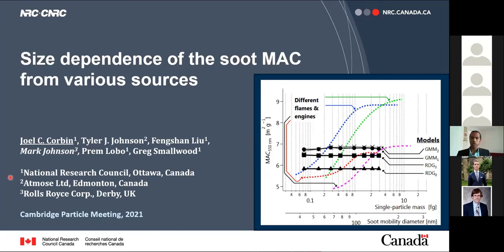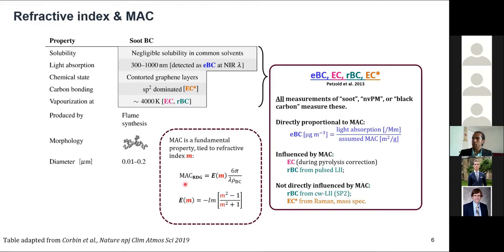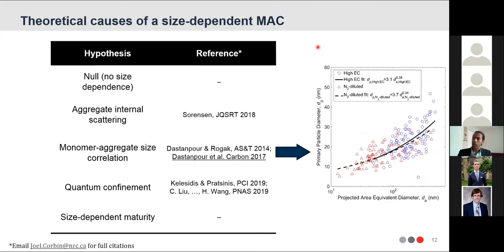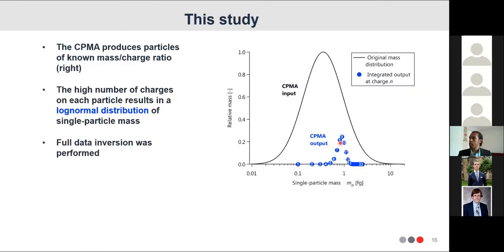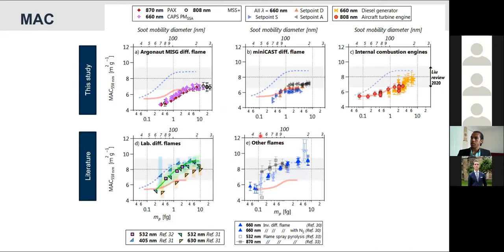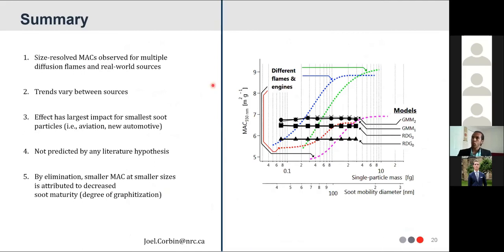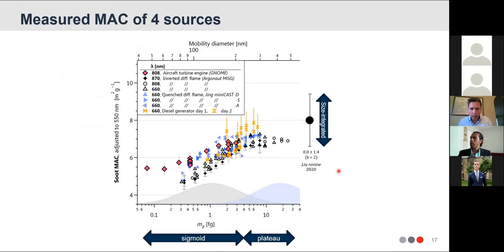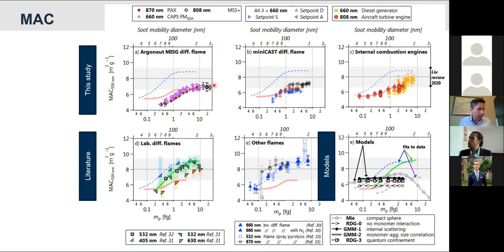Size-dependent mass absorption cross-section (MAC) of combustion-generated soot particles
by Joel Corbin of the National Research Council, Canada
Cambridge Particle Meeting 2021
Chaired by Adam Boies